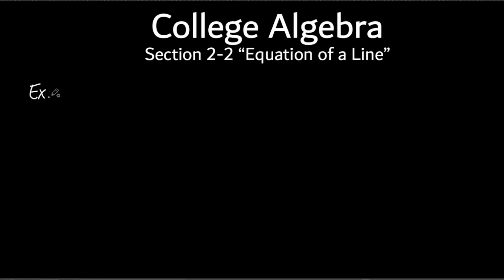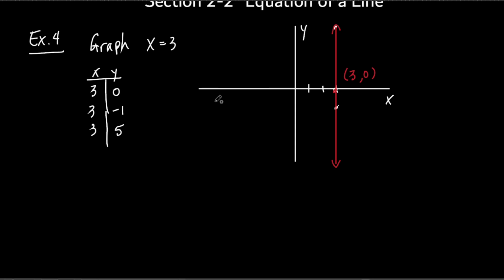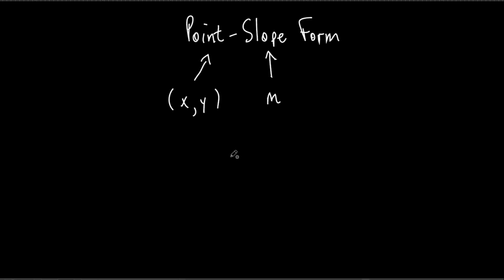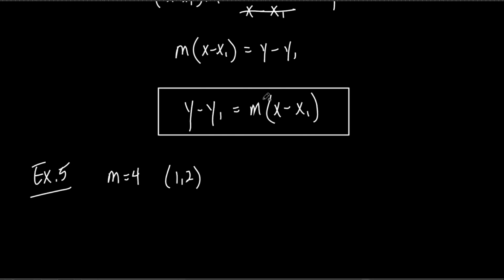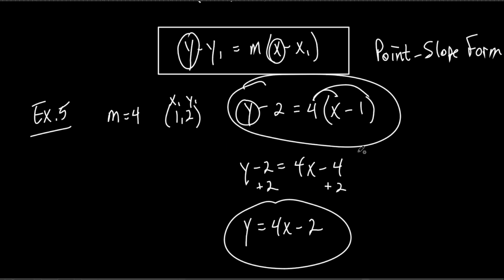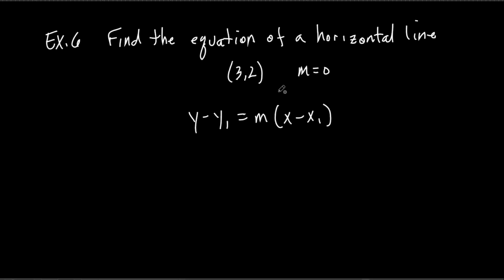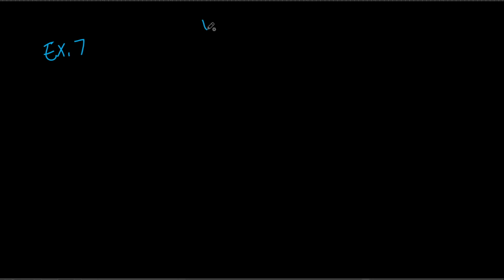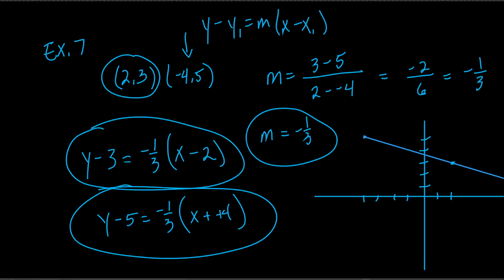College Algebra Section 2-3 part 2 "Equation of a Line"